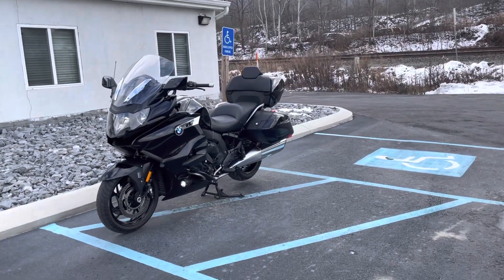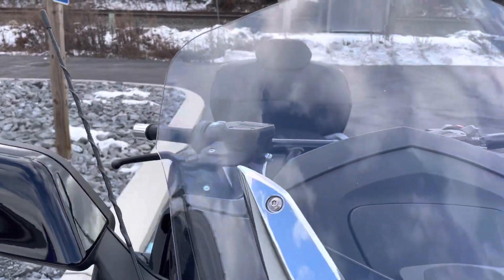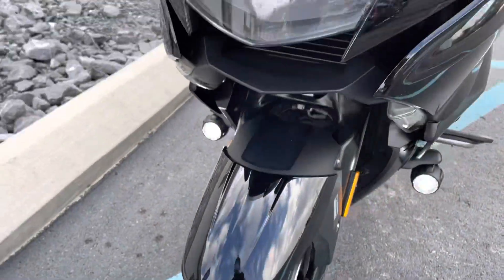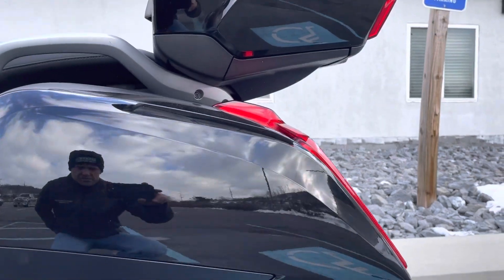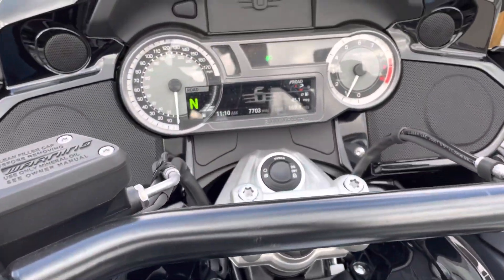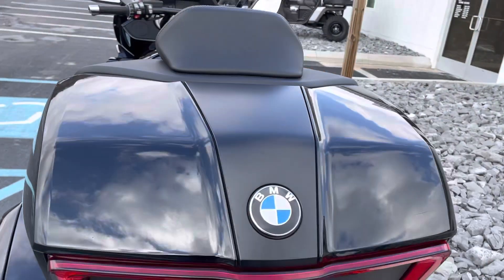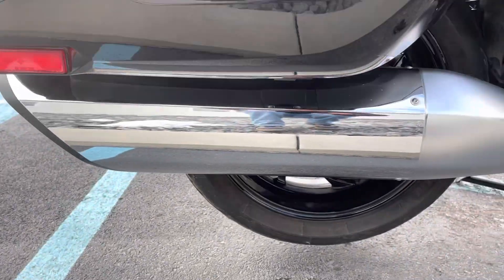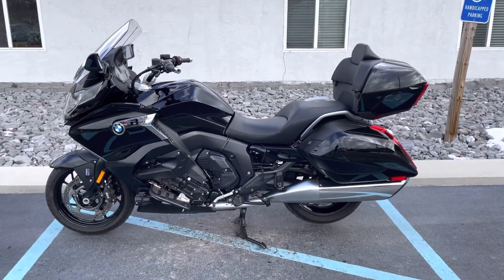2018 K1600 Grand Am